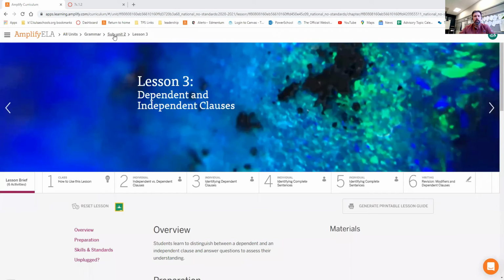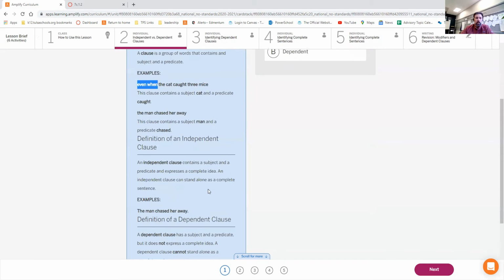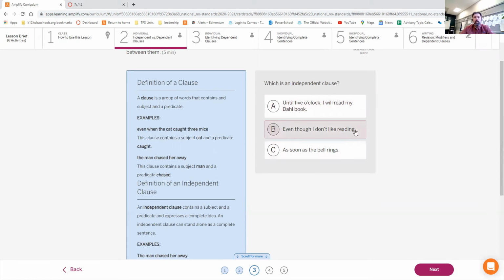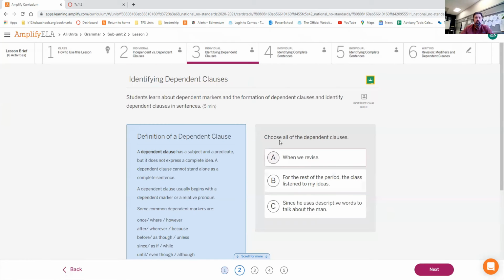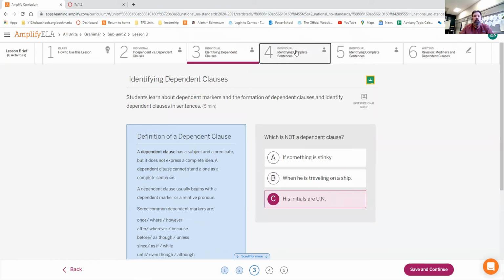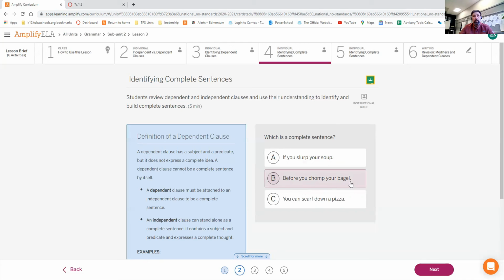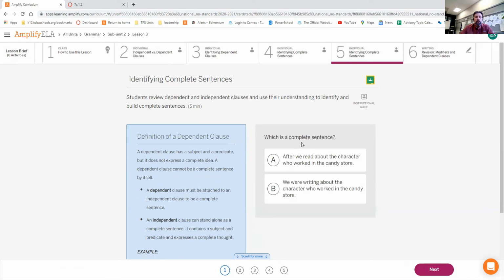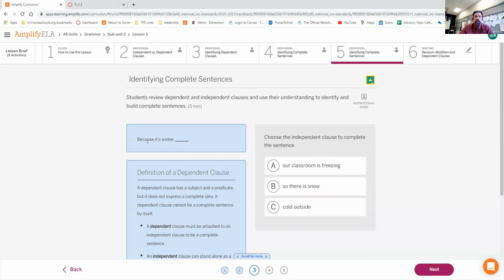Amplify 8 2 3